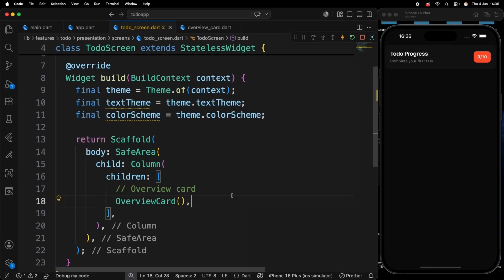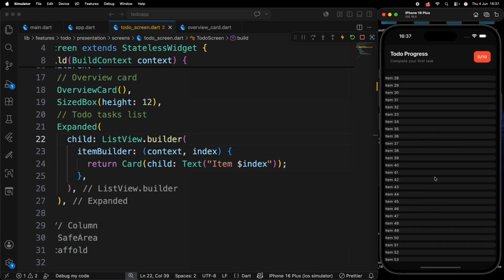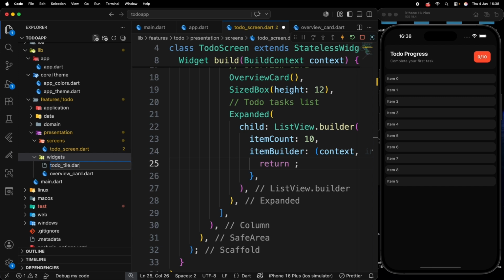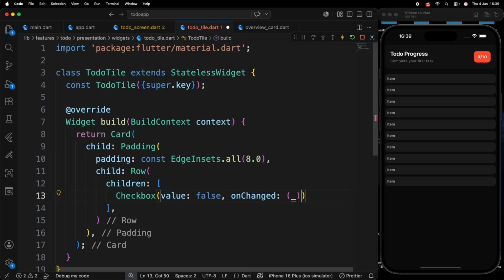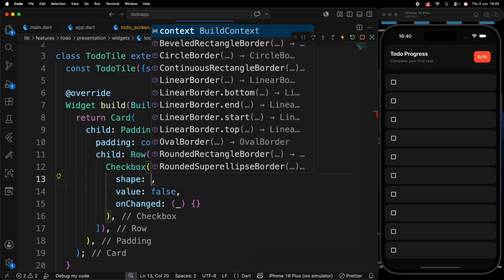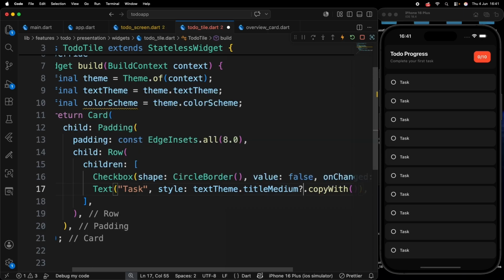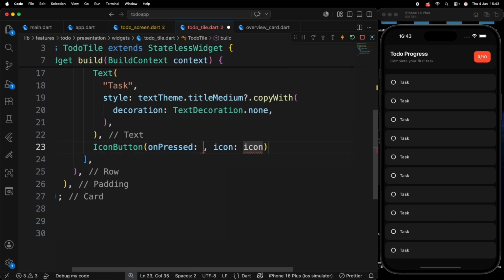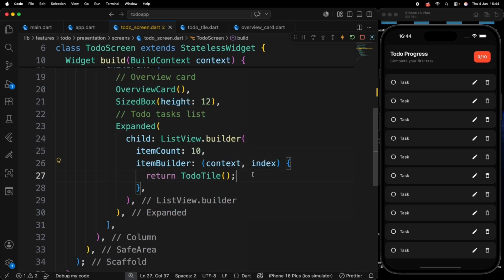[PART 4] Flutter Riverpod Tutorial 2026 | Build a Todo App with Code Generation & Freezed